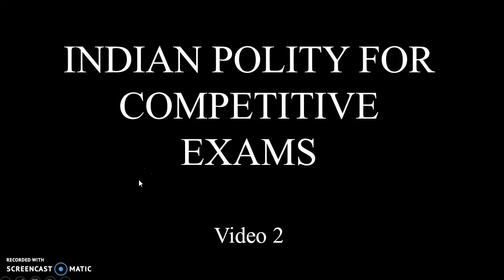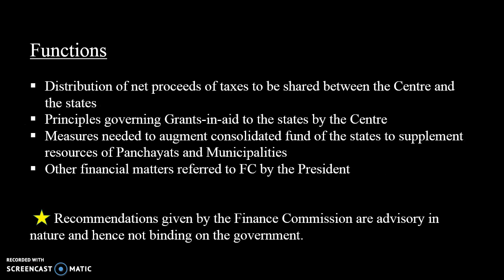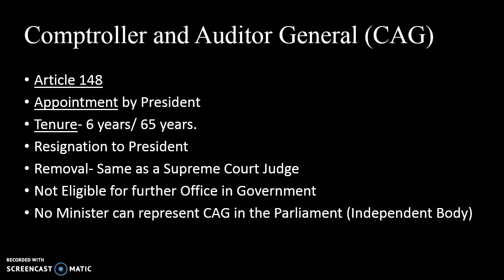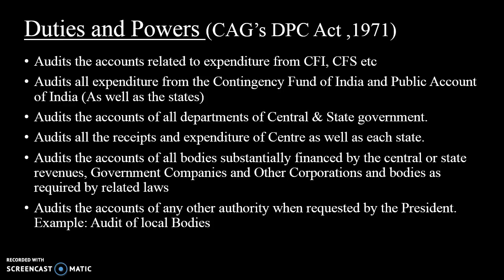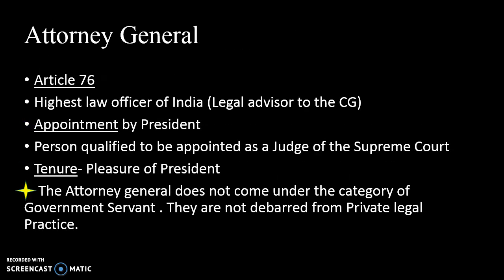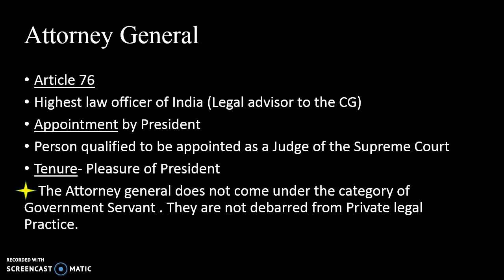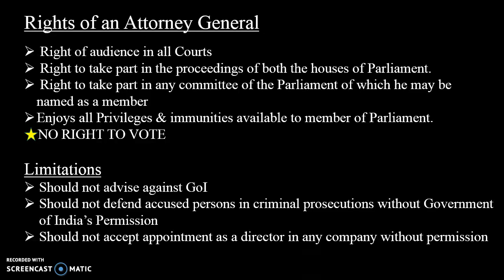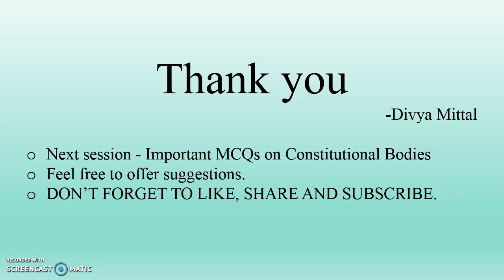Indian Polity For Competitive Exams 2019 | Part-2 | UPSC Civil Services 2019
This video discusses a very important topic in Indian Polity i.e Constitutional bodies. This video also discusses important MCQs and how to approach them. This is part -2 of Exambay's polity series which covers all important constitutional bodies.